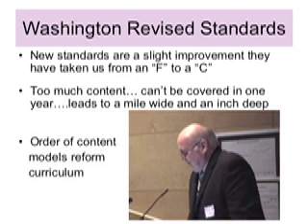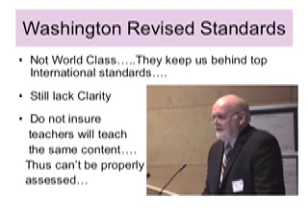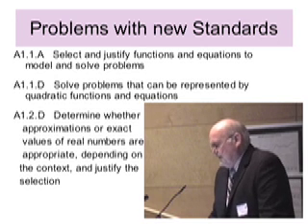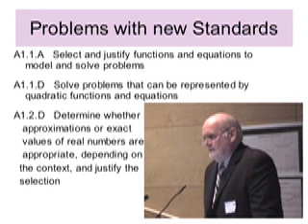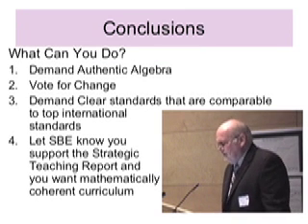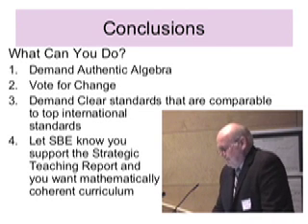WTM Forum e Standards Oct 08 Part 5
RESTORING MATH EDUCATION FOR OUR CHILDREN.  This was a public forum held in Seattle on Oct. 27, 2008 by Wheres the Math?.  The video series for the forum presentations has 9 parts.  The question and answer panel session has 3 parts.